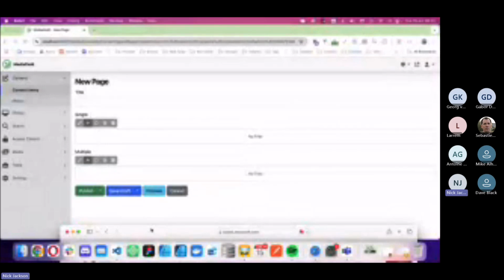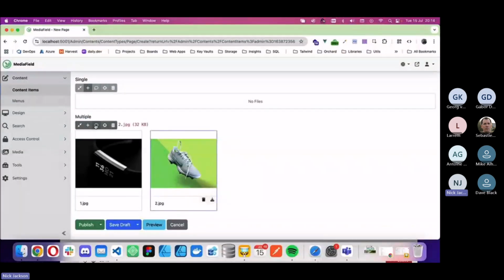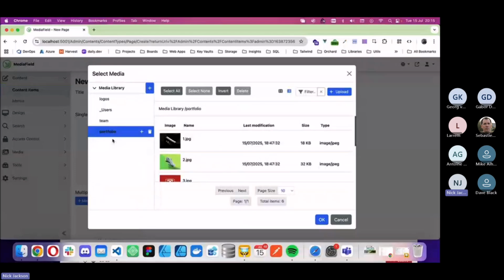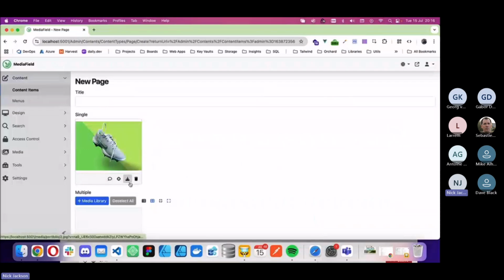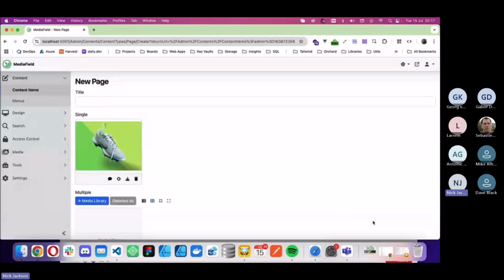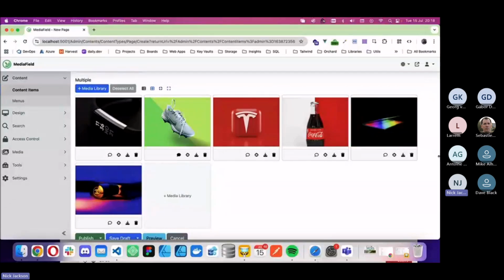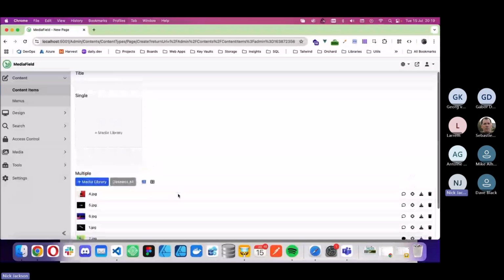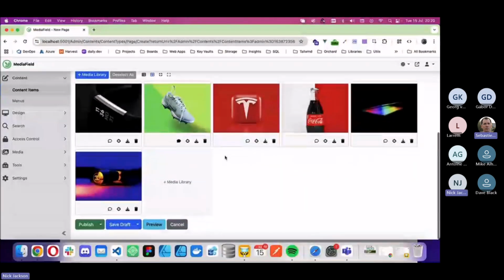Gallery editor for MediaField - Orchard Core Demo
The Gallery MediaField editor enhances the user experience by making it smoother and more intuitive. The previous action buttons were replaced with a large, clickable placeholder card that opens the media library. Once an image is selected, all actions—such as adding media text or anchors—are now integrated directly into the image card. If the user wants to replace the image, they can simply click on it to reopen the media library and choose a new one.

Users can now switch between different views, making it easier to manage large sets of images. In addition to the existing small and large card sizes, a new list view is available for more efficient browsing and editing.